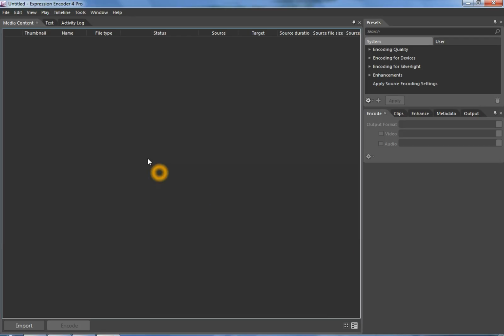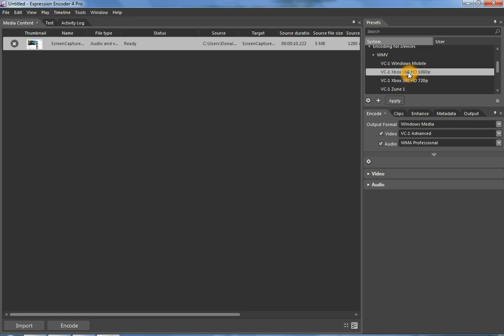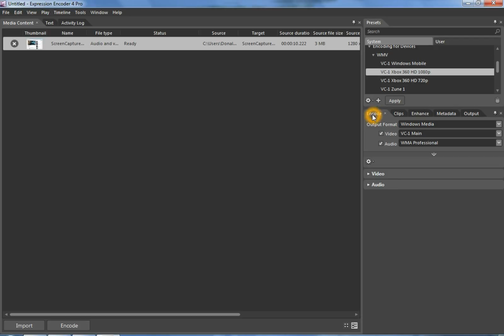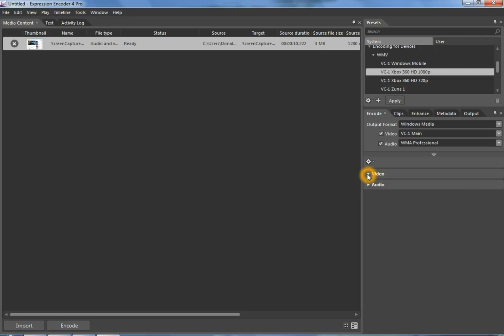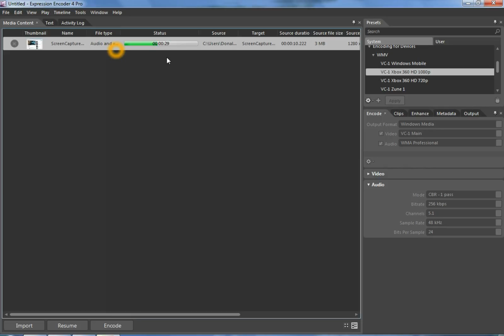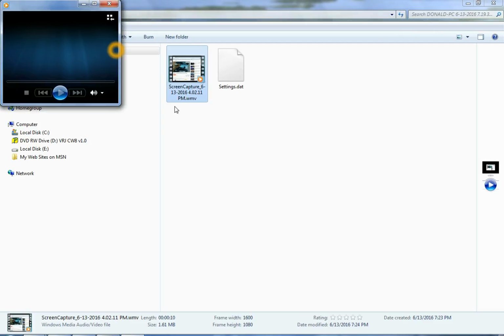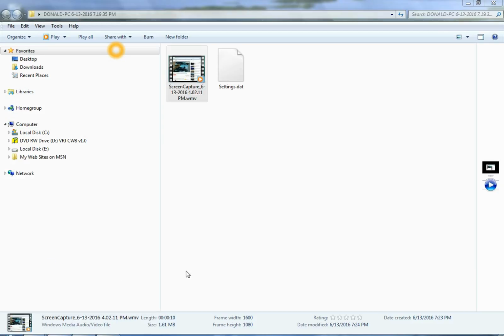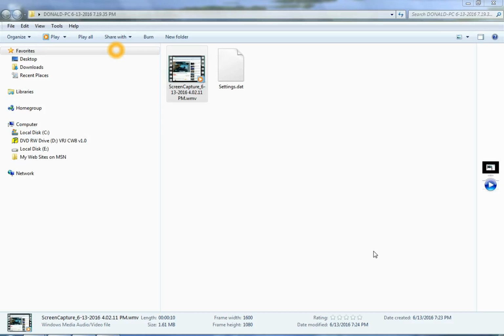How to download, install, and save Microsoft Expression Encoder 4 Pro additional steps.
Additional information to assist in installing Microsoft Expression Encoder 4 Pro.